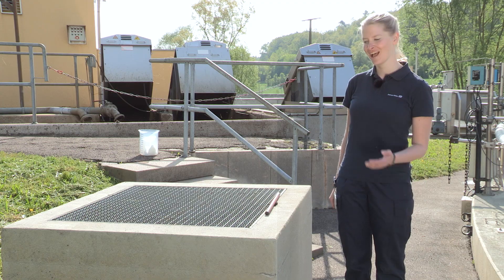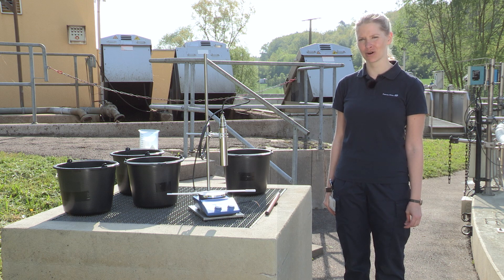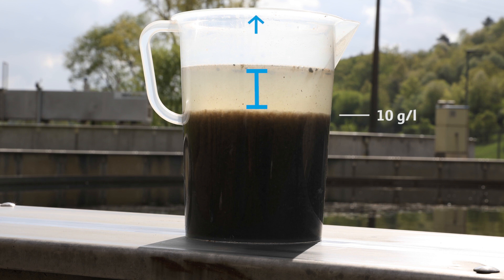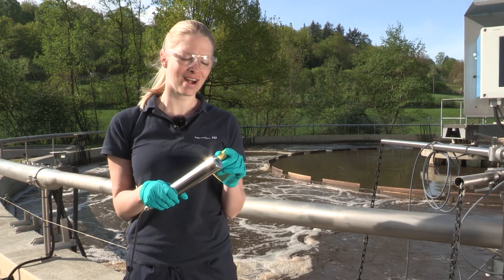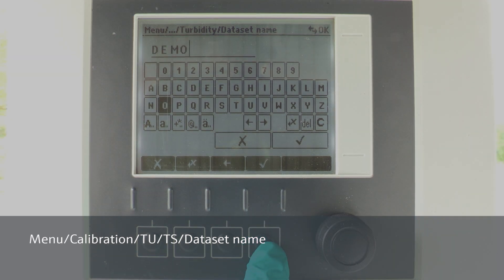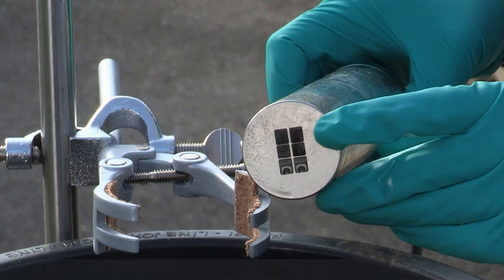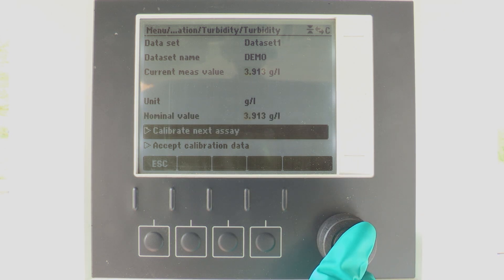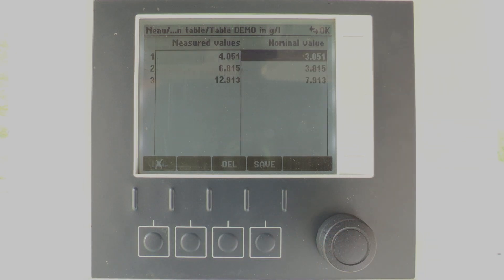Turbimax CUS51D | Calibration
This video shows how easy the calibration of the Turbimax CUS51D turbidity sensor with Liquiline CM44x transmitter can be.

A 2-point calibration is a very easy and robust way to calibrate the CUS51D. Here, the pre-calibrated calibration curve stored in the sensor is only shifted. In most cases, this calibration type is sufficient.If you want to increase the accuracy of your measurement, a third point can be added.Please check the manual of CUS51D for more information.

Intro: 00:10
Preparation: 00:57
Safety instruction: 01:33
Preparation of the samples: 01:54
Preparation of the sensor: 03:43
Calibration: 04:05
Outro: 09:23